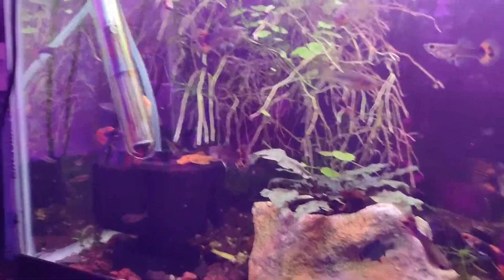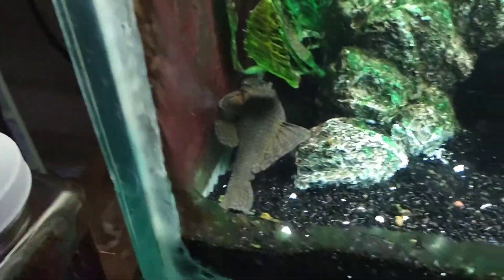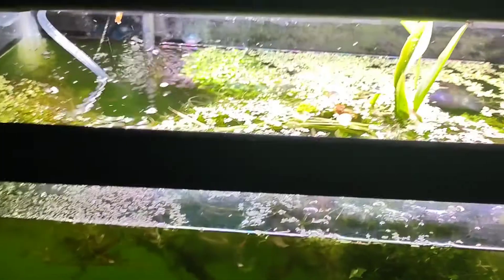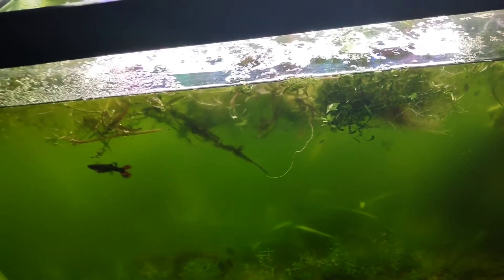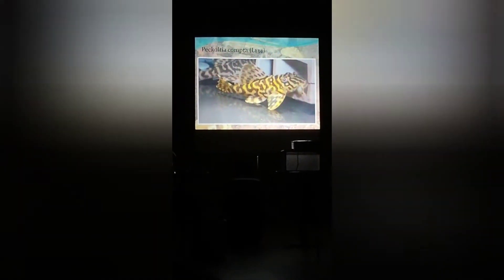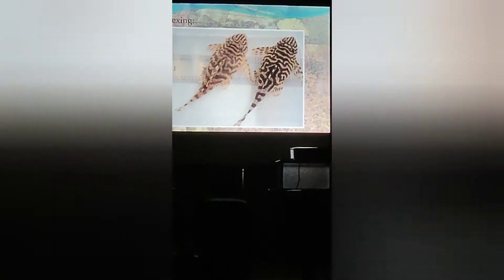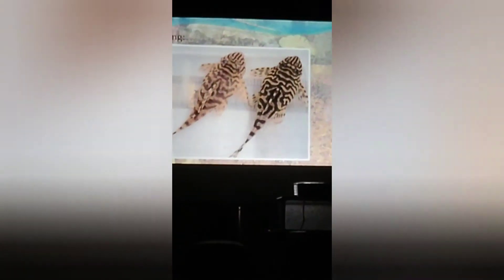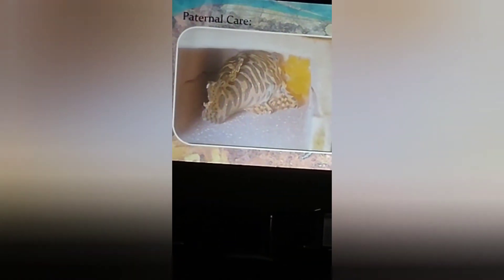update on fish from the club